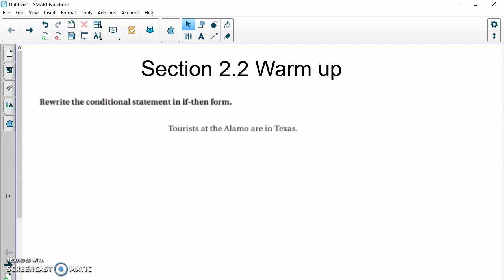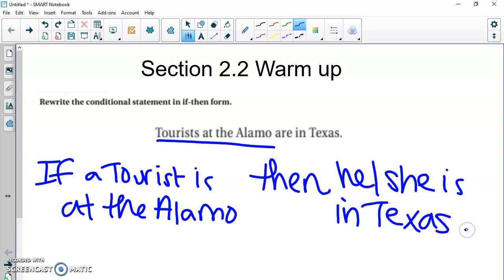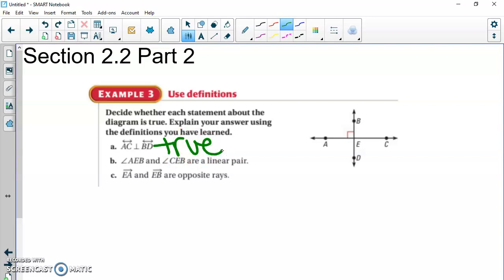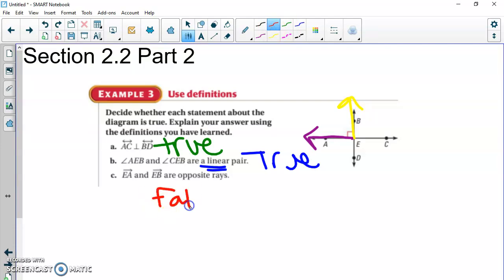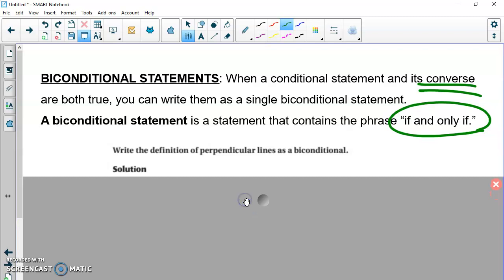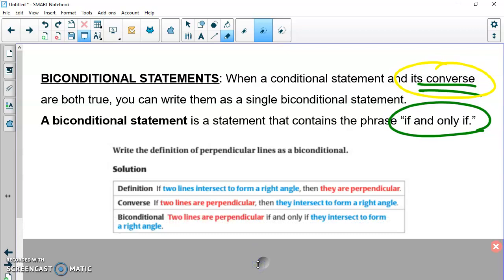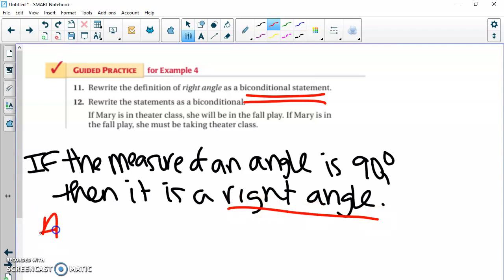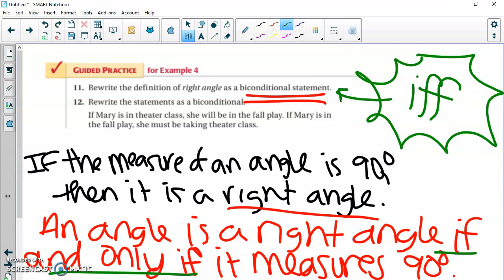Geo 2.2 part 2